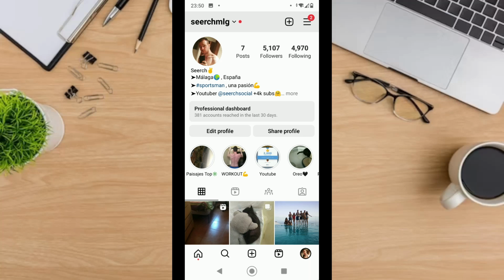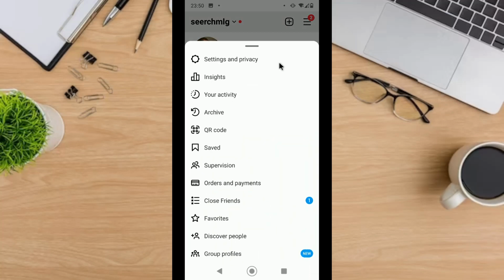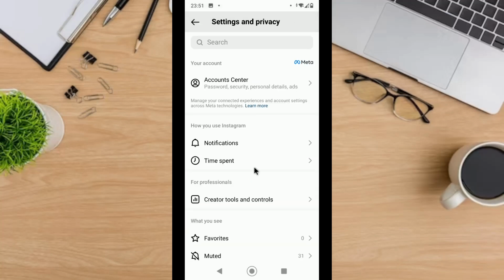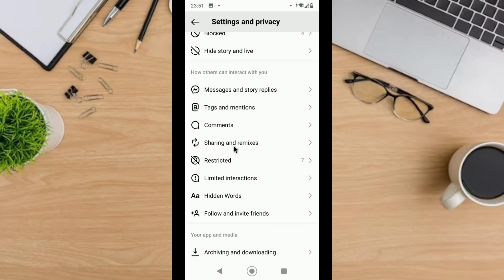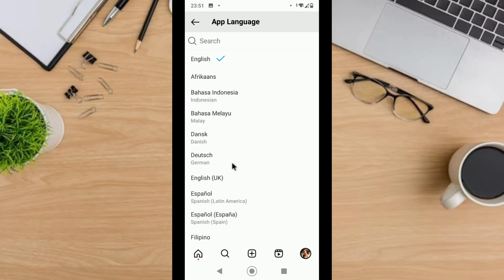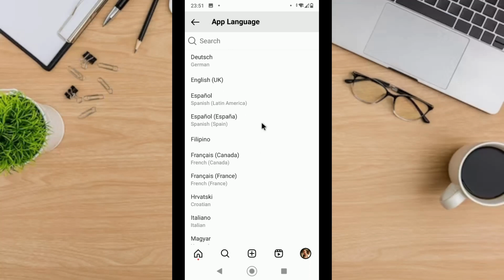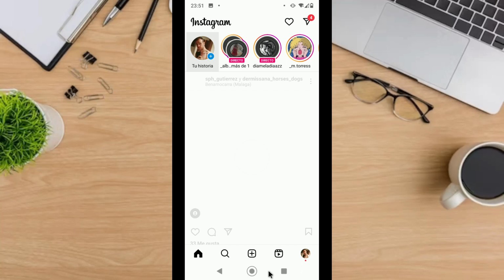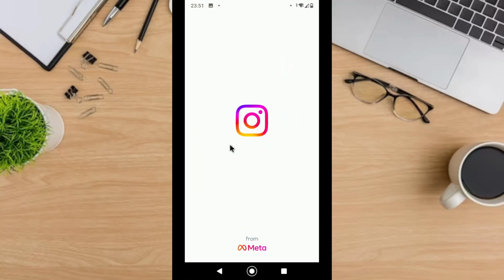how to CHANGE LANGUAGE✅ INSTAGRAM account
Learn how to change the language on your Instagram account with this easy-to-follow guide! If you're looking to personalize your Instagram profile experience, it's crucial to know how to adjust the language settings. In this video, we'll walk you through the necessary steps to change the language on your Instagram account in just a few minutes.

The voice in this video was made thanks to the use of AI for the good understanding of the video, unfortunately my level of spoken English is still not good enough.
The rest of the elements of the video were made by me